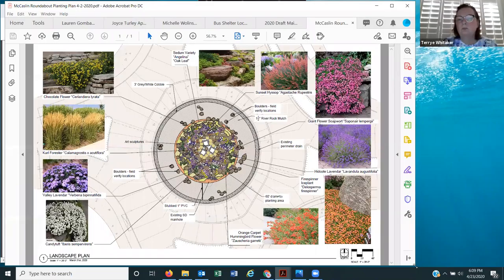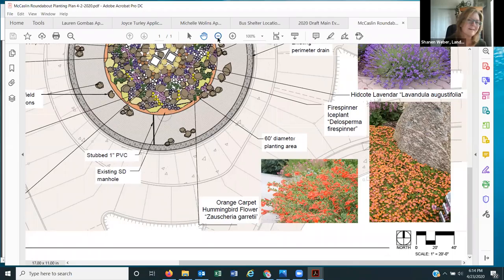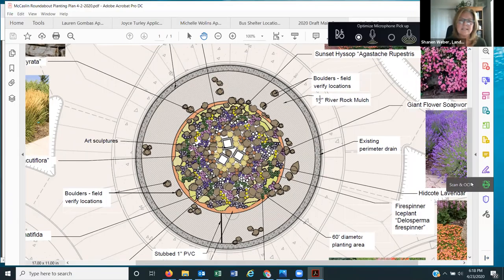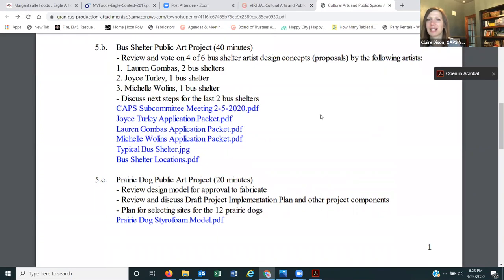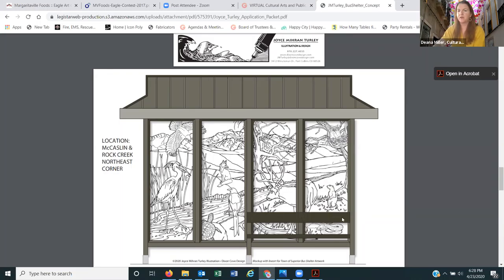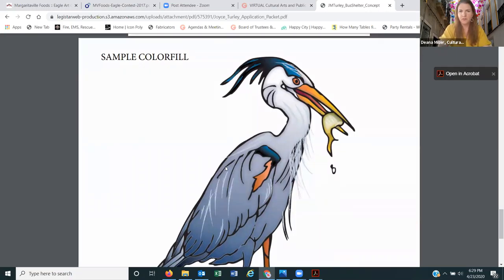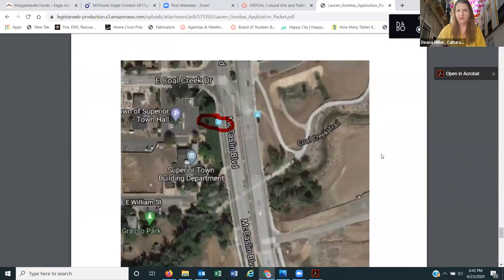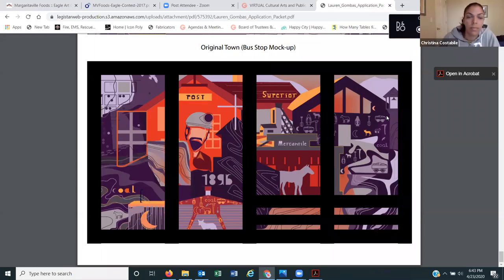Cultural Arts And Public Spaces Advisory Committee (CAPS) - Virtual Meeting - April 23, 2020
Town of Superior, Colorado